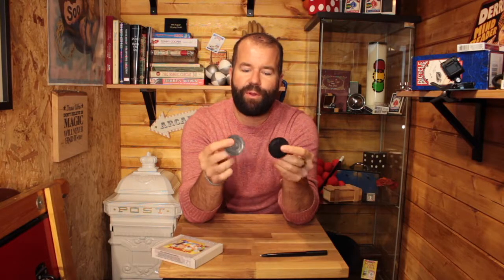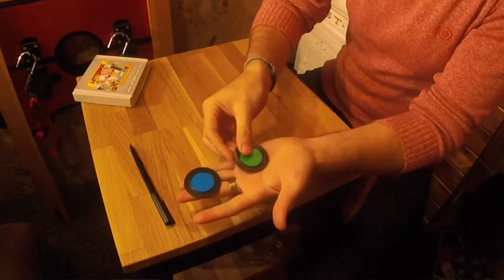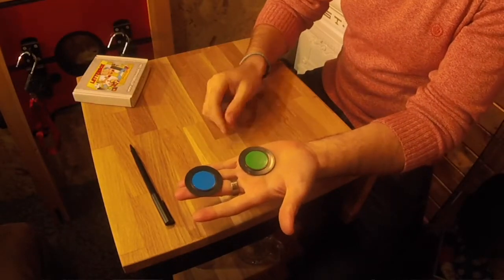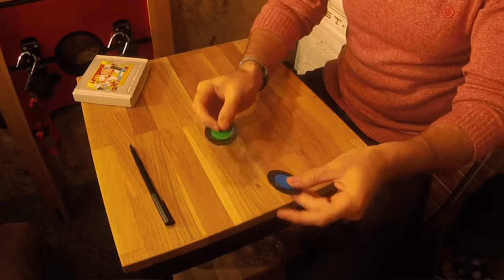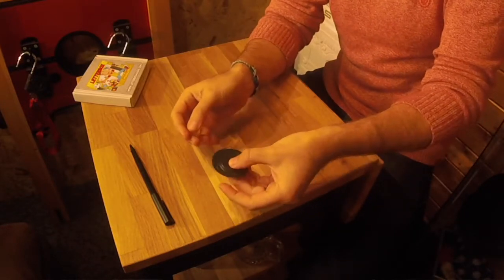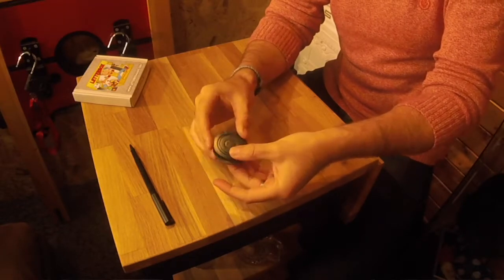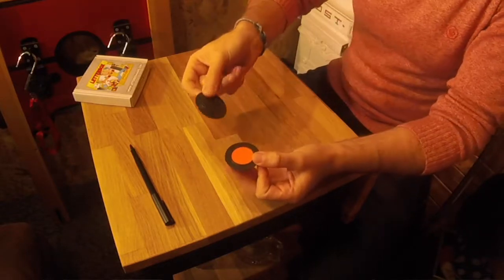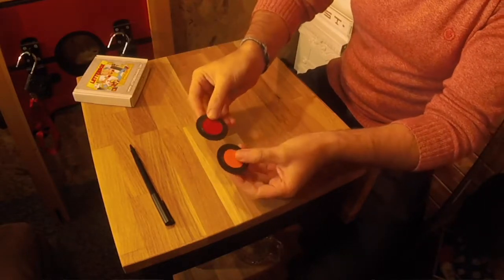Colour Changing Chips Magic Poker Trick, Easy To Do Magic Trick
Two plastic poker chips magically change colour right before the spectators eyes and can be examined after the trick.

Learn how to perform this amazing magic trick and loads more, plus you'll get all the apparatus you need for every trick, every month and all the videos to teach you exactly how to perform them. or if you'd like to make sure you get the trick in this video in your first box go and use the code "freeboxgrey".

Offer applies to UK only, rest of the world ships at £4.99 using the code "fbinternational". Letterbox Magic Ltd. reserve the right to remove this offer at any time, limited to one per household.